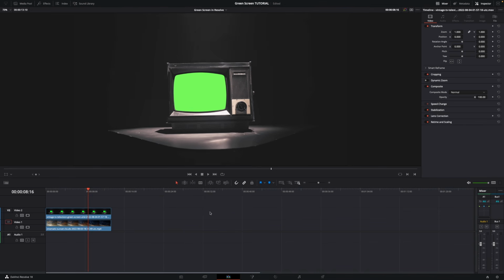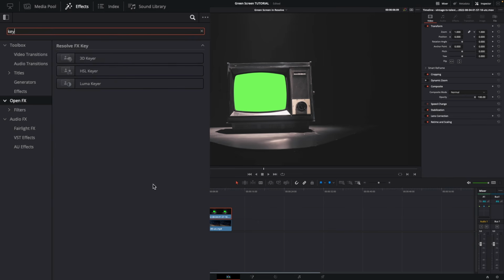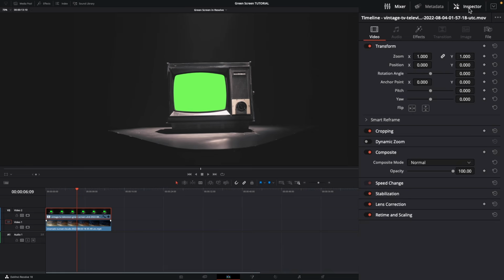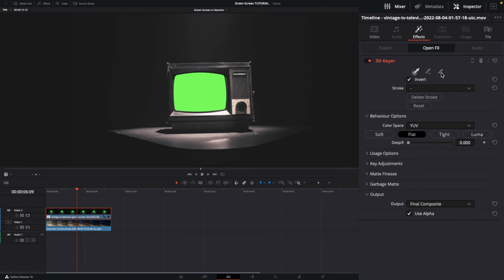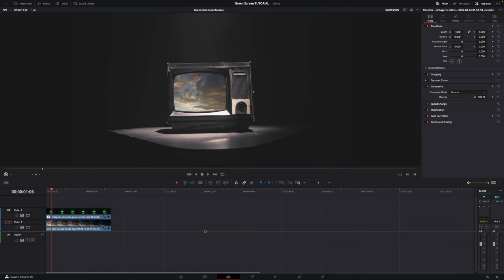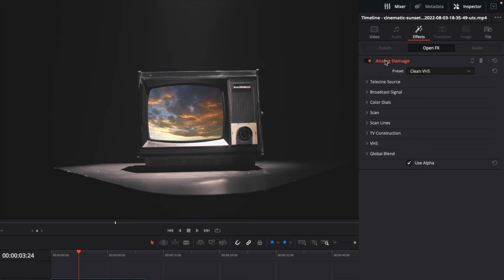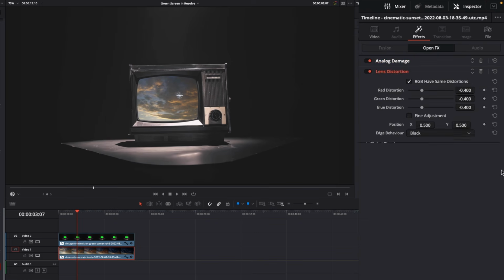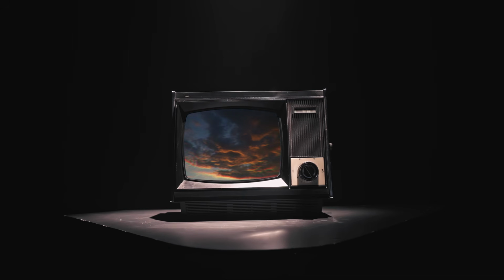Remove Green Screen in DaVinci Resolve | Quick & Easy!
Learn how to easily remove green screen in DaVinci Resolve 18 using built-in tools. It's easier than you think! ► Download unlimited photos, fonts, and templates with Envato Elements

Envato Tuts+
Discover free how-to tutorials and online courses. Design a logo, create a website, build an app, or learn a new skill